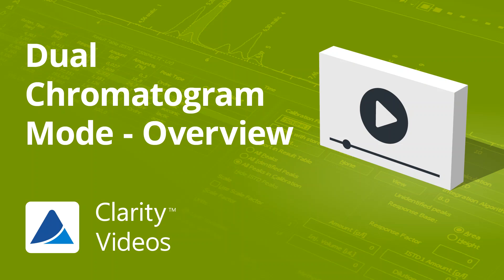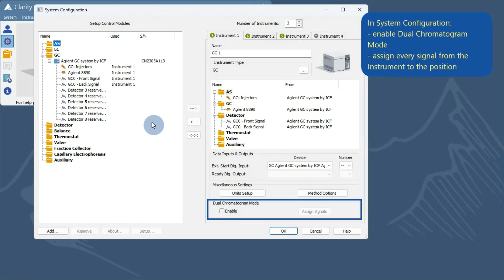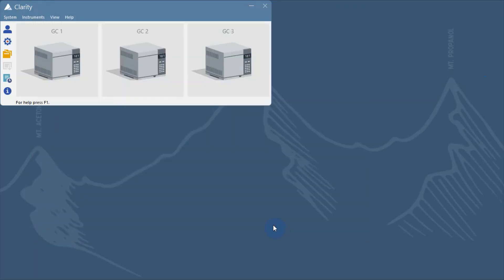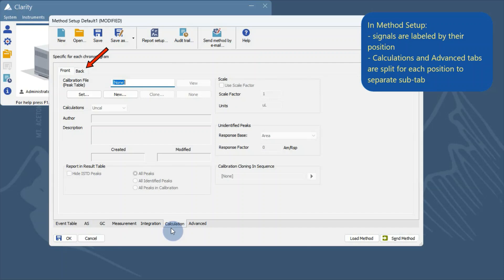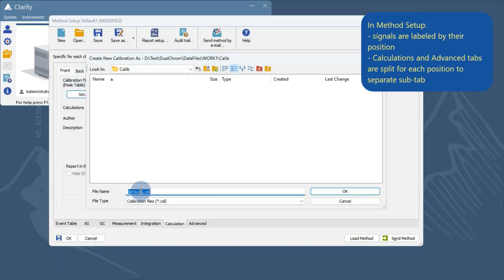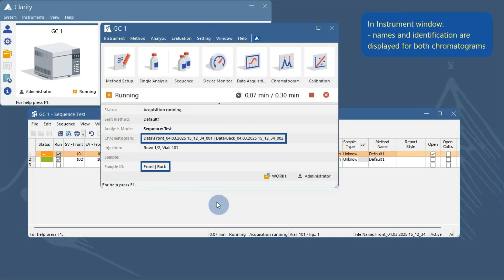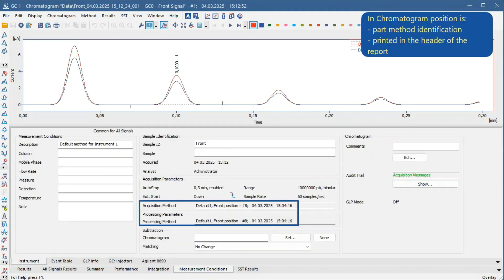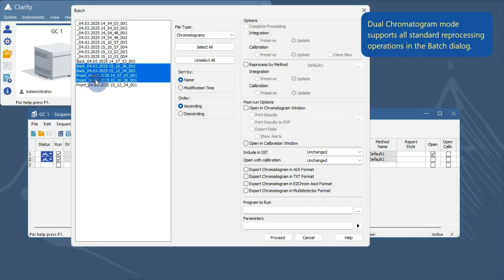Dual Chromatogram Mode - Overview